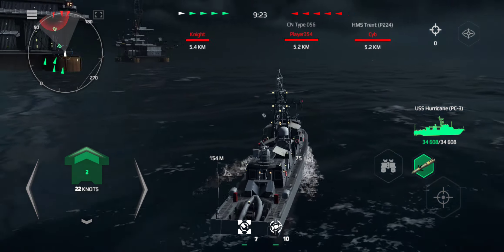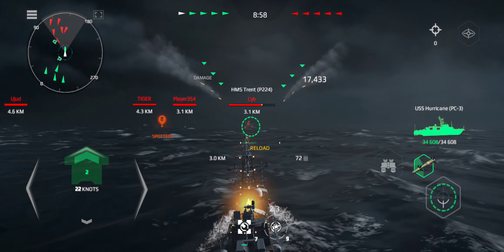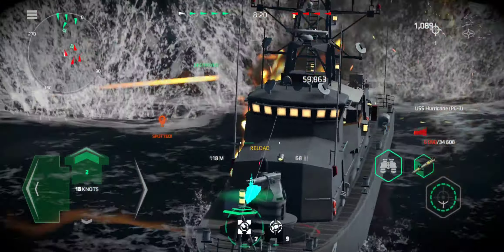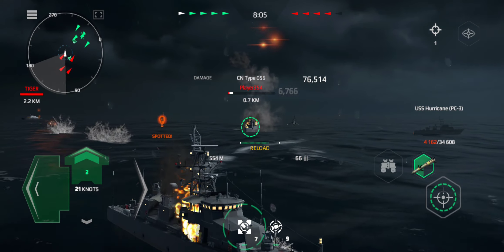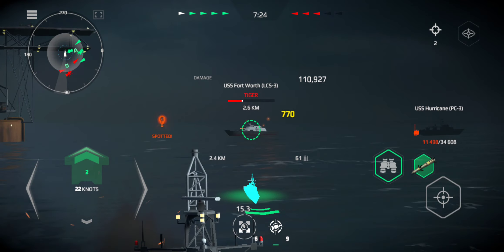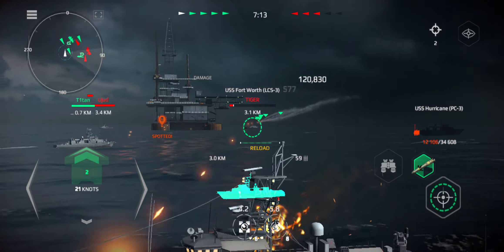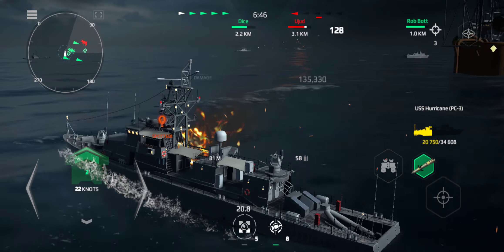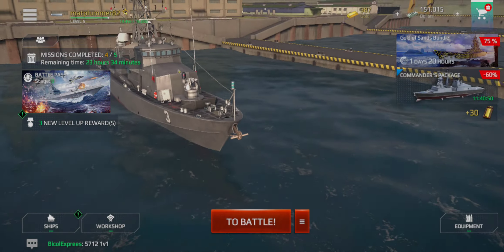modern warships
trying out a new game .pretty good so far.